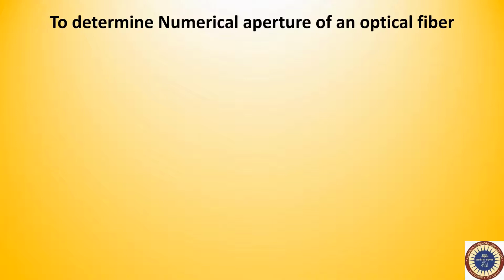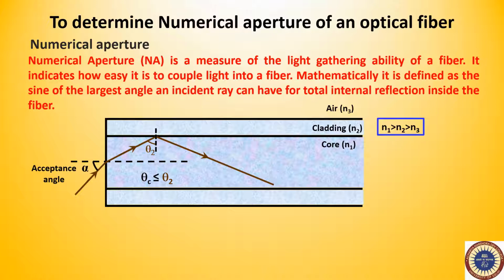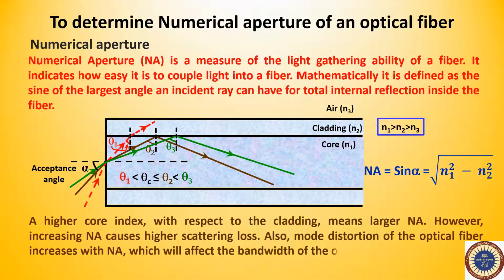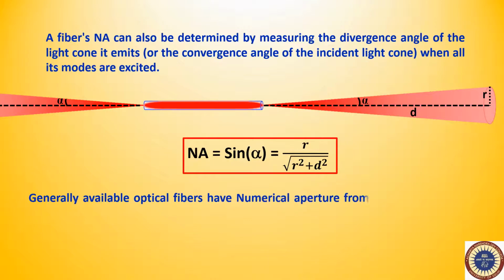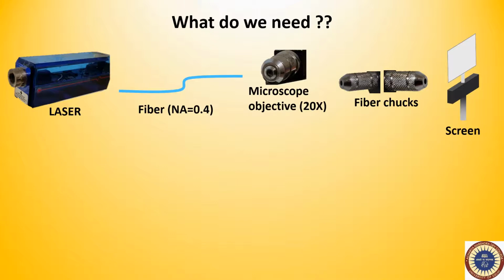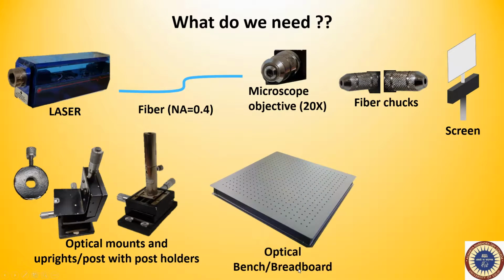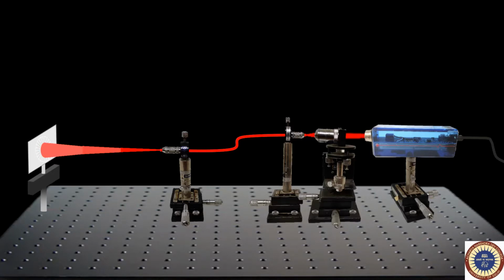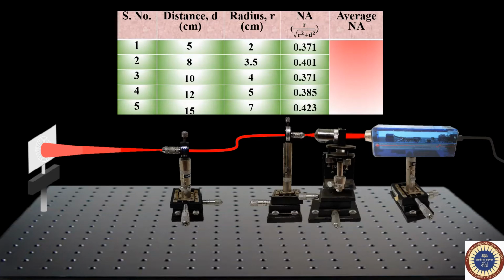Numerical Aperture in English By Bhaskar Sir